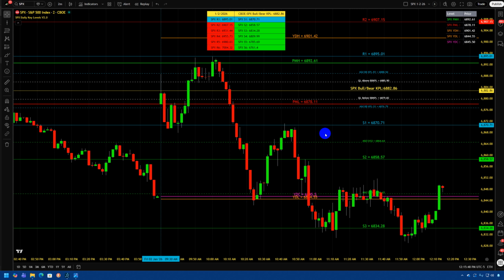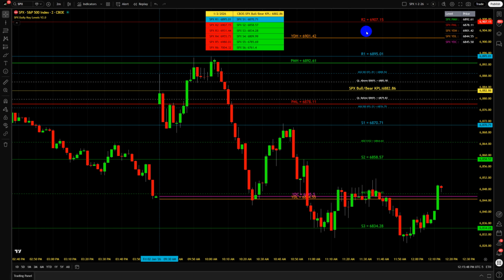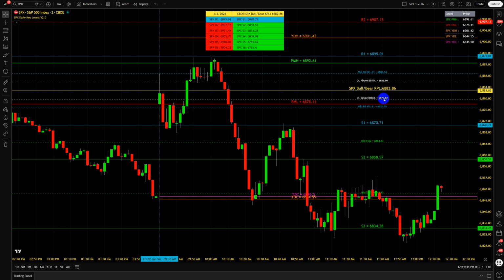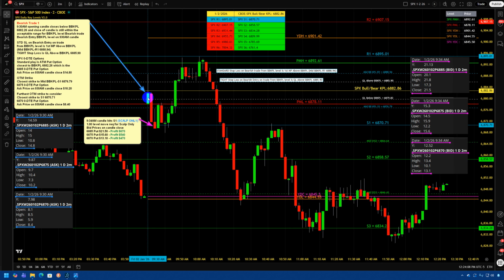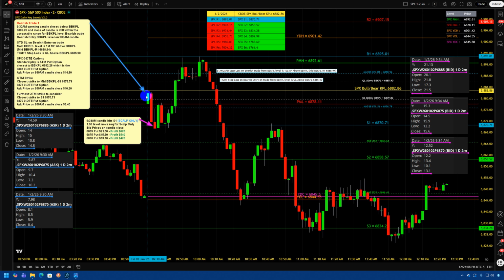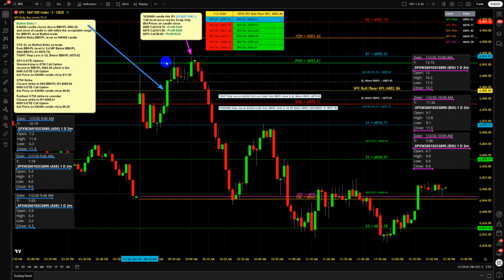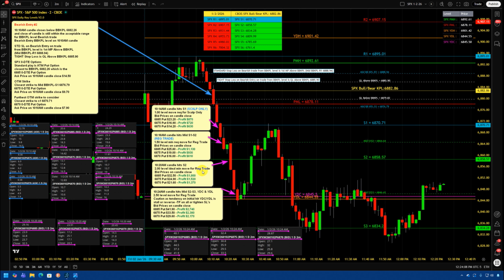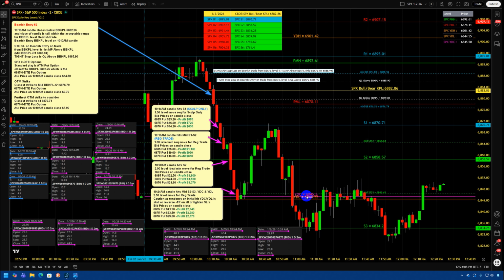Every SPX Day Trader Needs This Trading indicator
$2,700 Profit Per SPX 0-DTE Put Option and $340 Profit Per SPX 0-DTE Call Option using the SPX Daily Key Levels V2.0 indicator.

With this powerful indicator, you can determine initial session bias, pinpoint optimal trade entries, stop loss placement and profit target levels, helping you gain an edge and make smarter decisions while day trading SPX options.

00:00 Intro
00:43 Video Roadmap & Free Trading Resources
02:13 SPX Daily Key Levels V2.0 Indicator Setup
04:08 TradingView Configuration
08:00 Mastering Key Levels: PMH, PML, & Daily Highs/Lows
11:53 QL Levels, Midpoints & Scalping vs. Regular Trades
19:13 Essential Risk Management Rules & Targets
23:21 Trade #1: Bearish Open (930 AM) - Entry & Strikes
35:15 Trade #2: Bullish Reversal Setup (946 AM)
37:34 Trade #2 Profit Taking at Resistance (R1)
38:44 Trade #3: Bearish Trend Continuation (1010 AM)
40:39 Managing Trade #3: Hitting Support Targets S1-S3
51:50 Special Viewer Discount Promo Code

📊 Trading Results Demonstrated:
1.00-level Bearish Scalp Trade $670 profit per put option
1.00-level Bullish Scalp Trade $340 profit per call option
1.00-level Bearish Scalp Trade $870 profit per put option
1.50-level min target regular trade $1,130 profit per put option
2.00-level move regular trade $1,800 profit per put option
2.50 level extended move regular trade $2,740 profit per put option

At The Money (ATM) 6885 Put from $14.50 to $41.90
Out Of The Money (OTM) 6875 Put from $9.70 to $33.50
Out Of The Money (OTM) 6870 Put from $7.90 to $29.60

Watch SPX session breakdown and analysis showing how to execute using our daily key levels trading strategy,  If you’ve been trading SPX 0DTE without a clear system, this video shows you how to approach each session with structure and confidence.